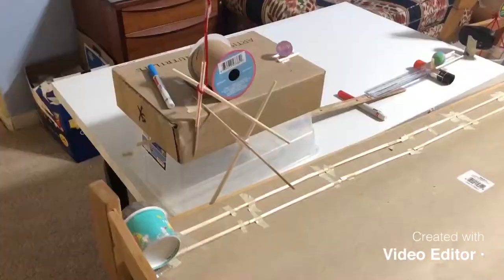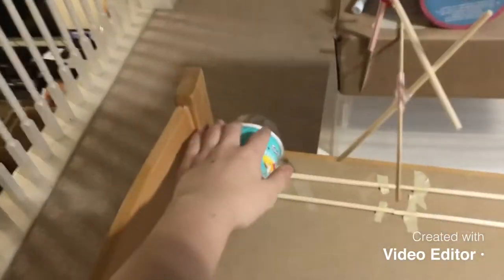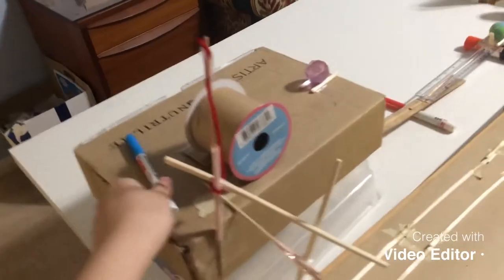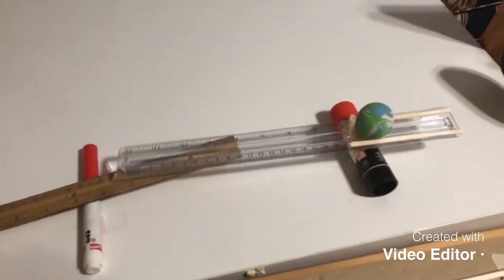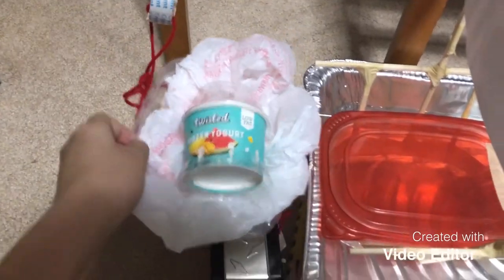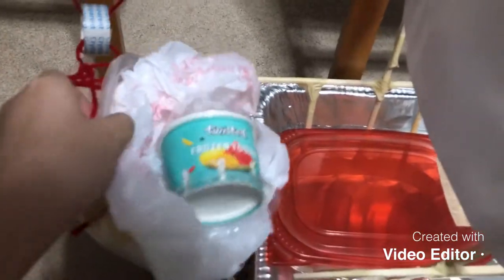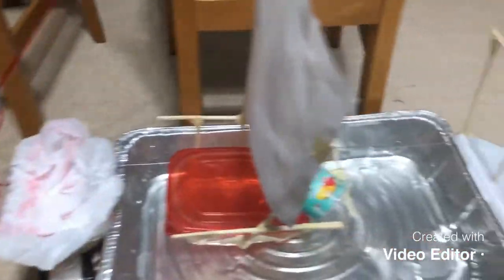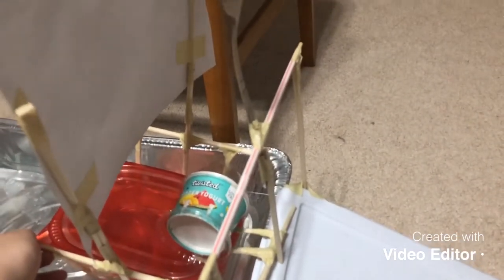Summer Camp 2020 Engineering Design Challenge #1: Ice Cream Cup Passing Contraption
Summer Camp 2020 participants were given Engineering Design Challenge #1: Physical Distancing Hand-Off. Create a Rube Goldberg-type machine to hand off something safely to someone at least 6 feet away. Check out this ice cream cup passing contraption designed by Yoojin from McNeil High School in Austin.